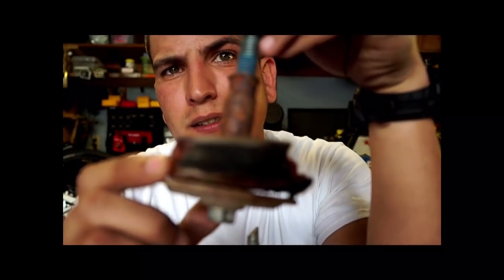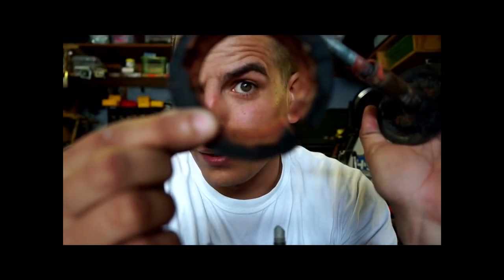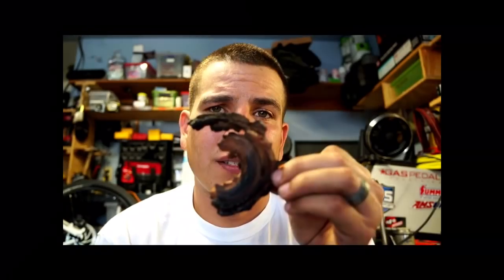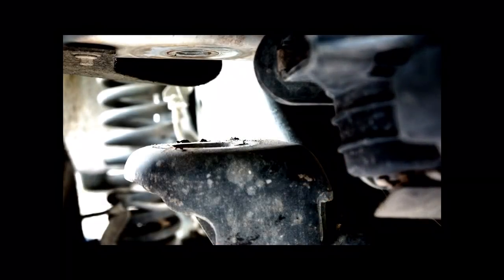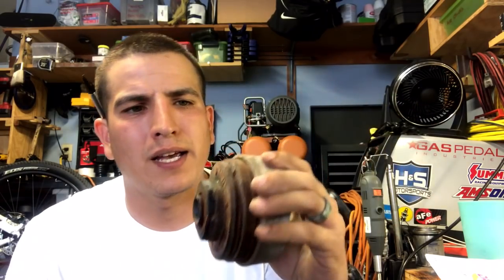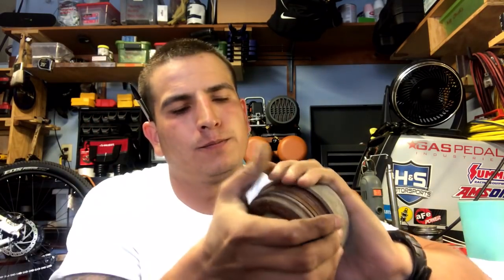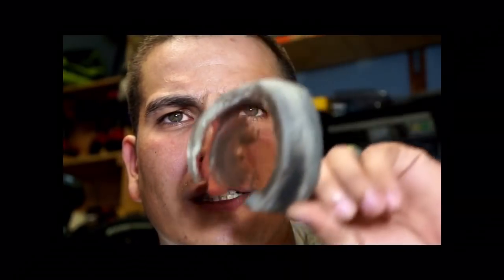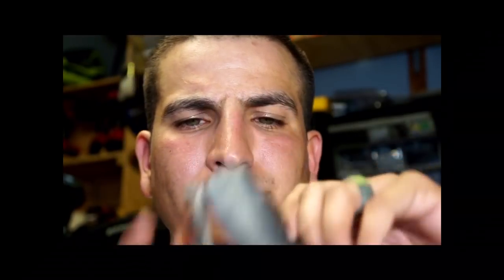Ford F-250: Replacing Body Mount Bushings (1999-2017)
Replacing the worn out Body Mount Bushings.
DayStar Bushings

Tools needed:
1/2”ratchet
1/2” breaker bar
6”extension
15mm socket
Trigger torch